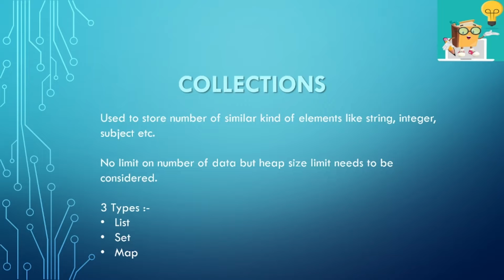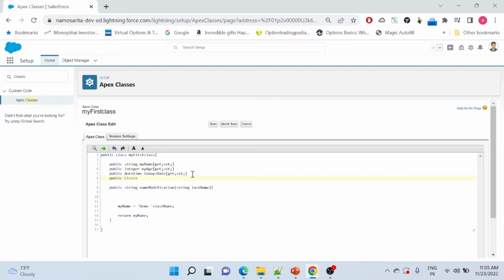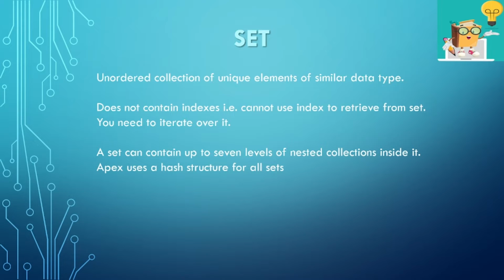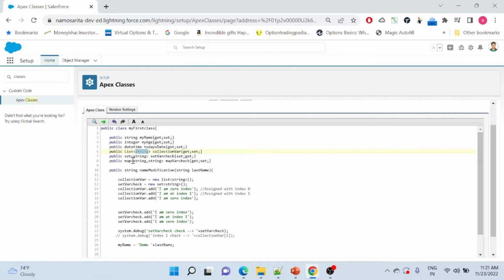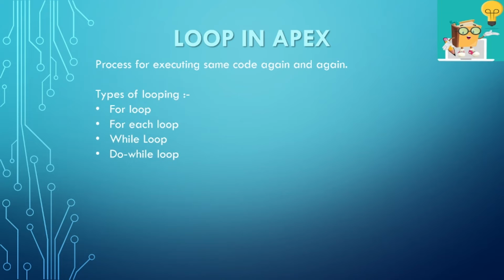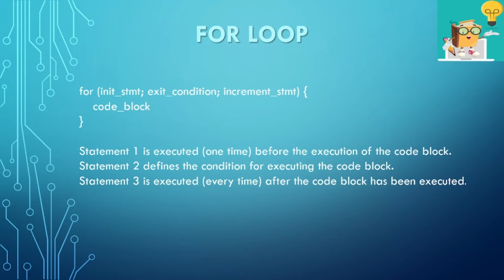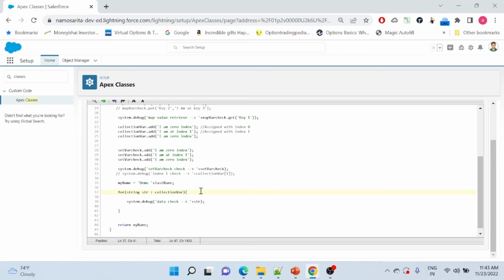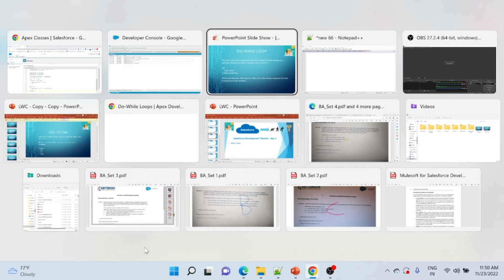Collections and looping in apex || List, Set, Map || For loop, For Each, While and Do-while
In this video we will cover what are different types of collection and looping mechanism in apex.